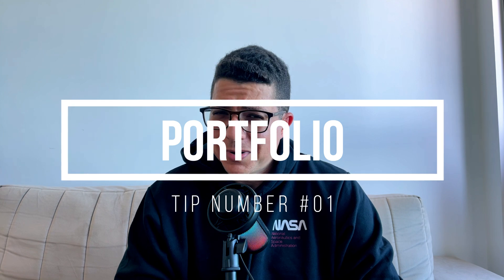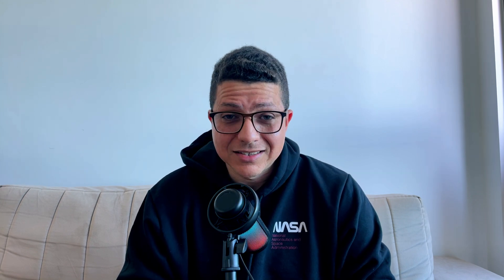How I Got my First iOS Development Job With These 3 Tips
Hello developers!

In this video I would like to bring my top 3 advice that helped me along my journey and made a big difference on my search for the first iOS development job.

The first job is a big barrier on any industry, no doubt. And on the tech industry we have some advantages when it comes to show our skills and I'm bringing those points here on this video.